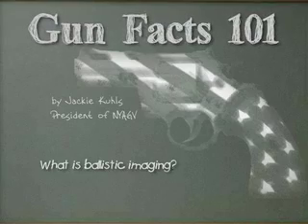Gun Facts 101: What is Ballistic Imaging?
Jackie Kuhls answers common questions about guns and gun laws.

Q: What is ballistic imaging?